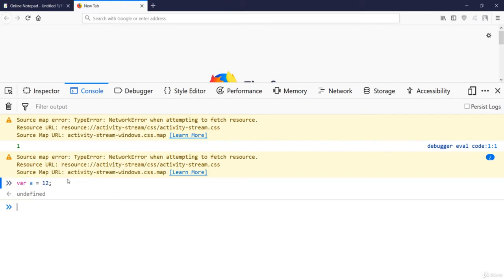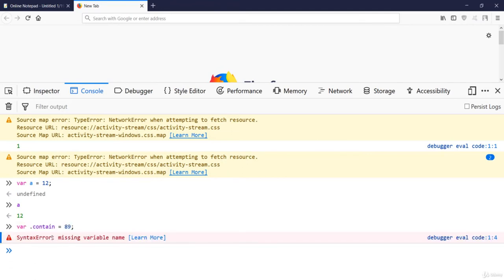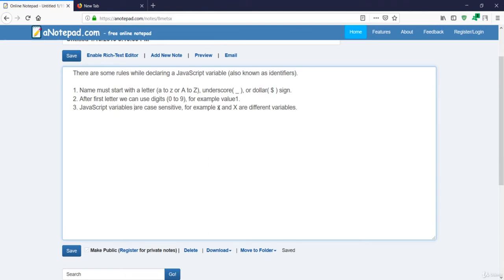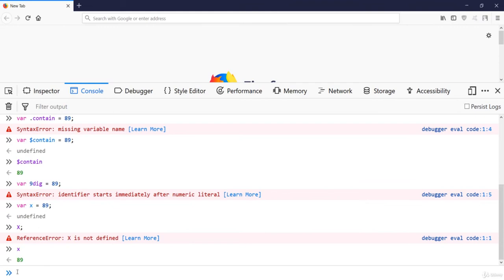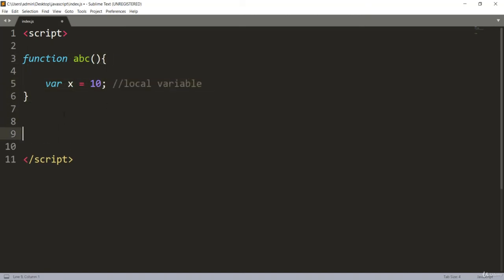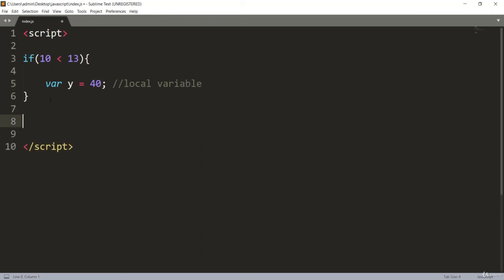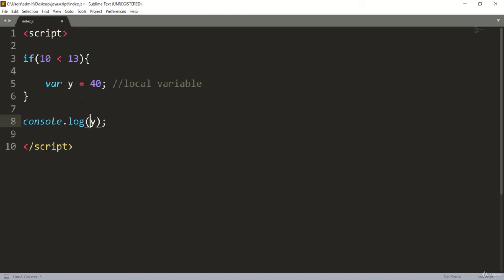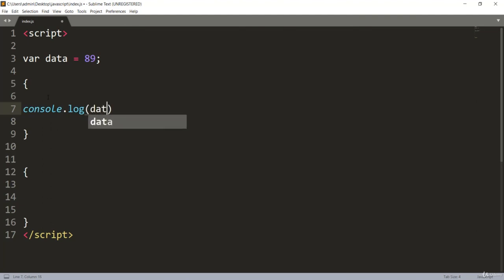Ethnical Hacking - hacking with javascript ( Variables and its types Local & Global )